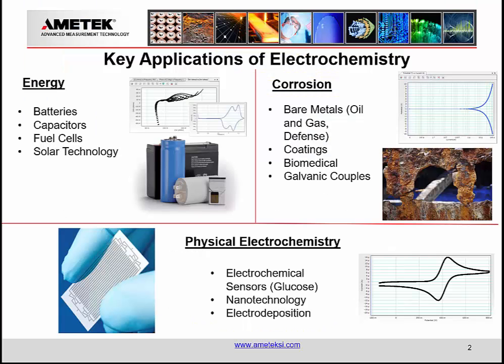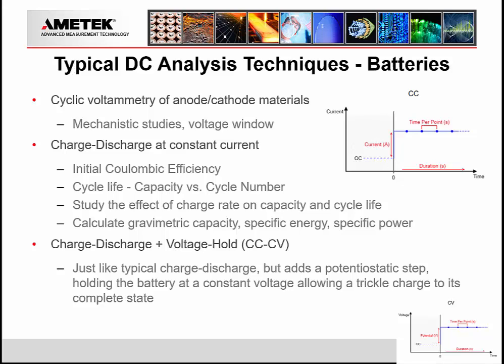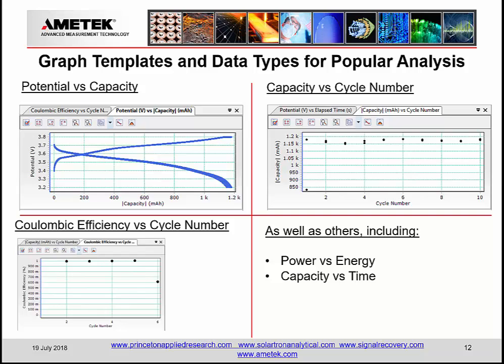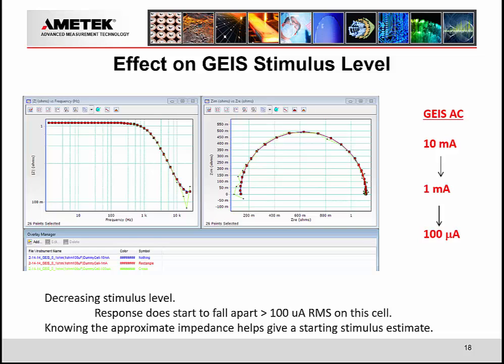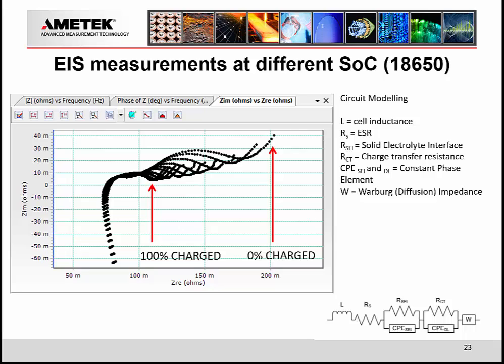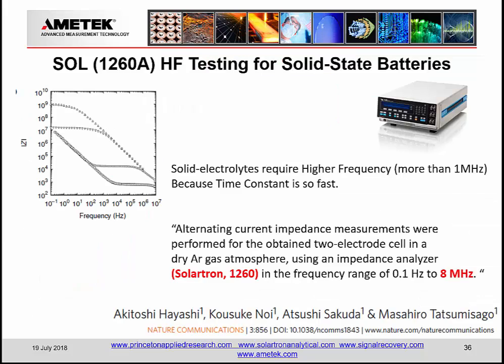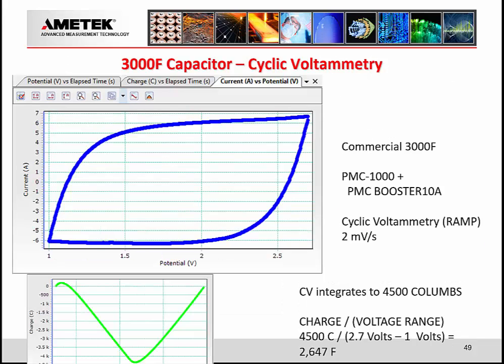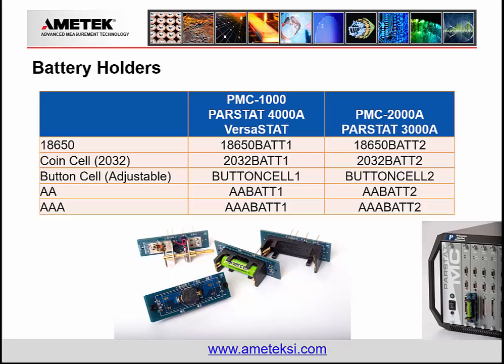AMETEK SI Energy Portfolio and Techniques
PAR and Solartron Analytical Products applied to Energy Testing.